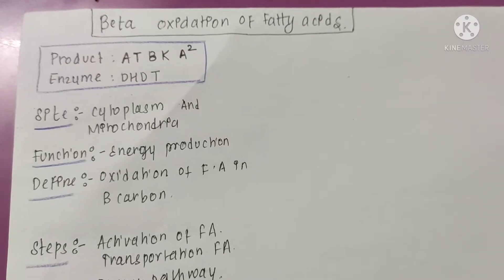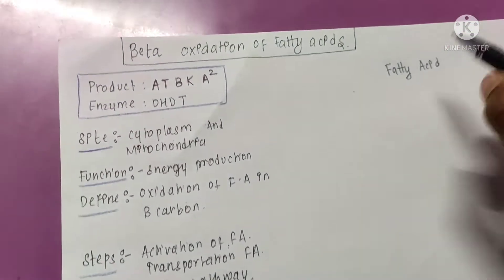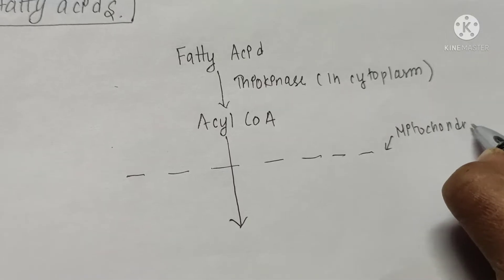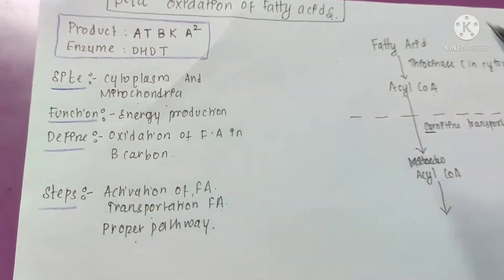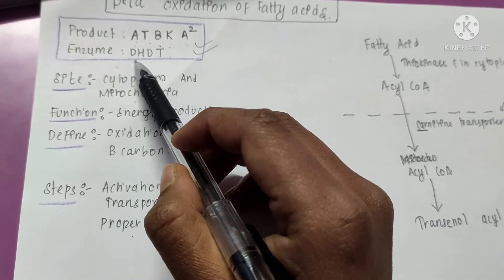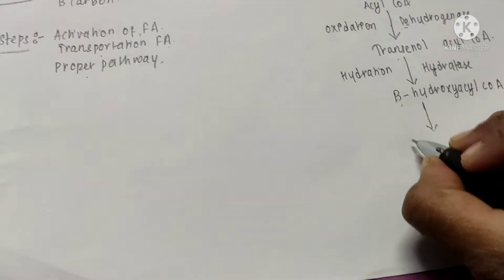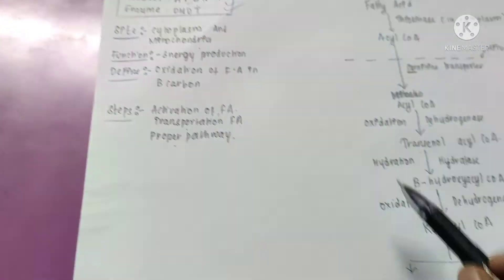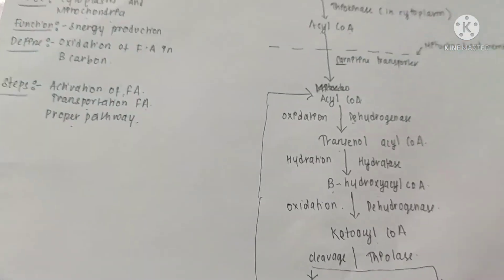BETA OXIDATION OF FATTYACID IN 5 MIN (EASY )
PATHWAY OF BETA OXIDATION WITH MNEMONIC